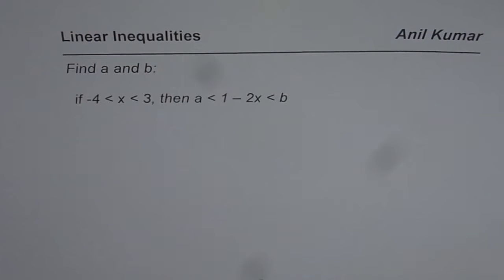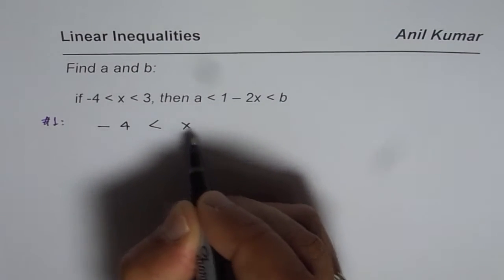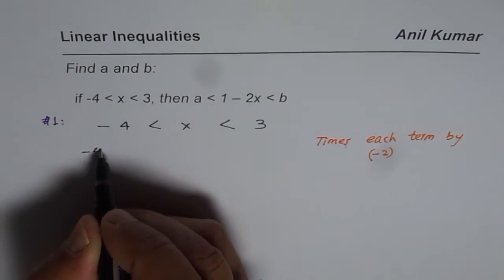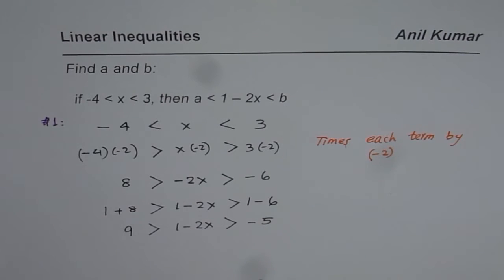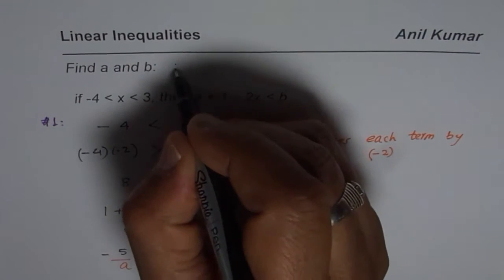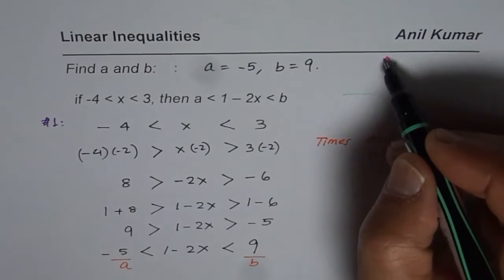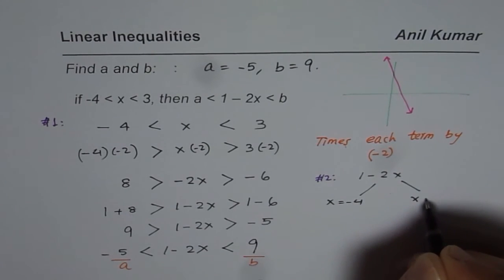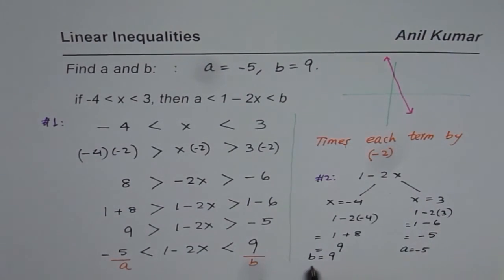Extended Linear Inequality to Find parameters for restricted range of double linear inequality